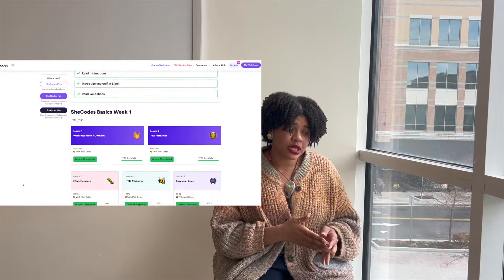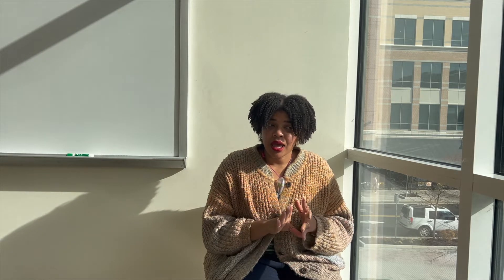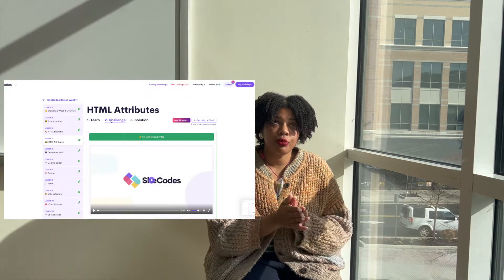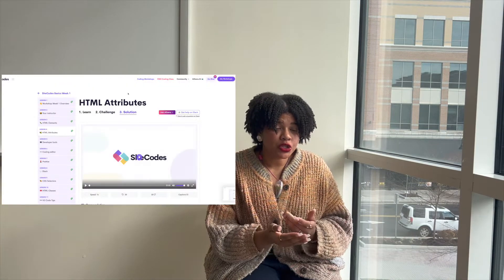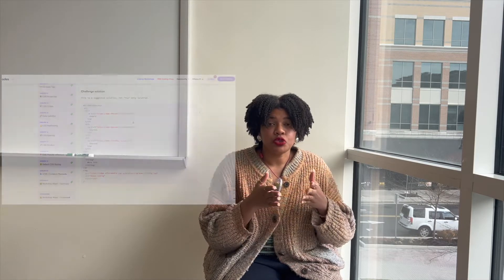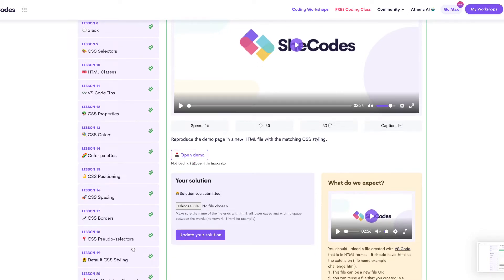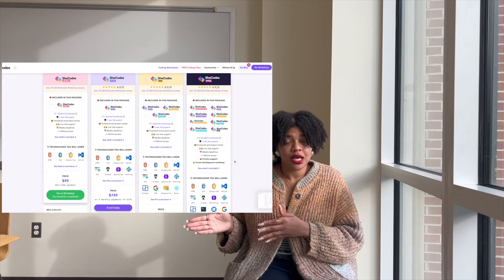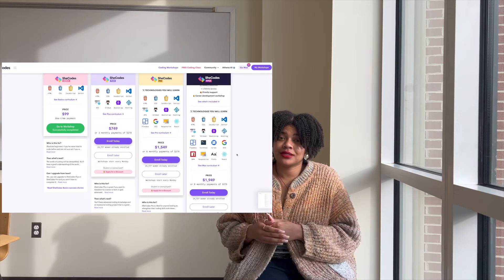SheCodes "Basics" Review| How I Learned Coding in 3 Weeks| Women in Tech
Want to learn the skill of coding in as little as 3 weeks?! Watch this video and find out how ;)

***This video is not sponsored. These are my OWN honest opinions***